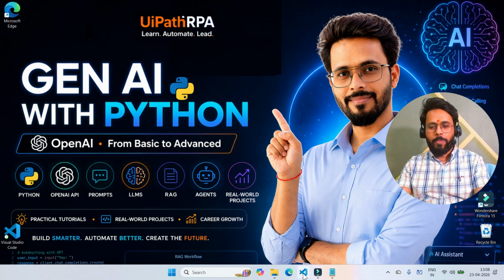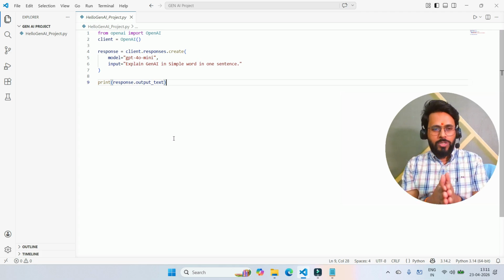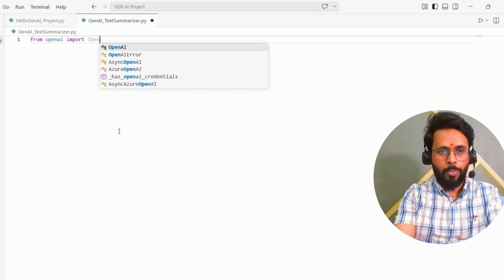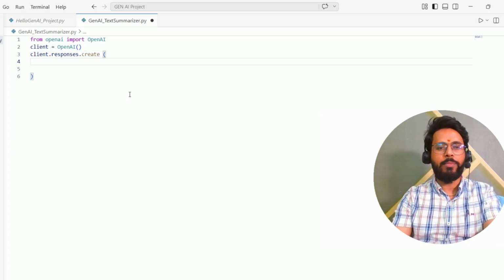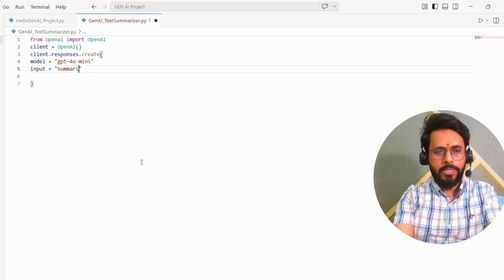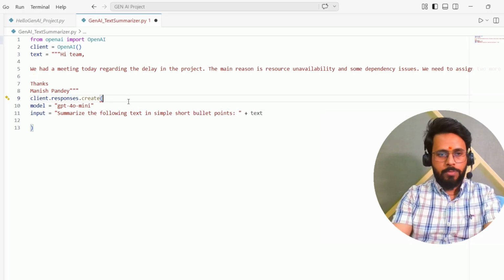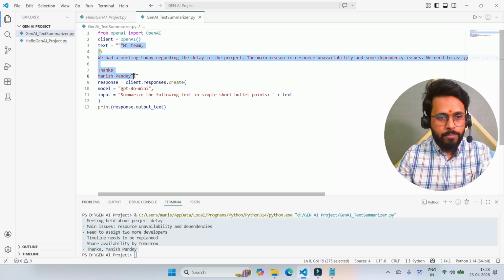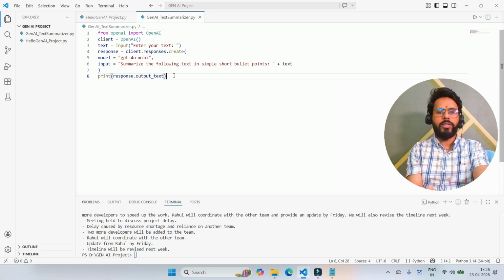Build a GenAI Text Summarizer Project | Summarize Emails, Meeting Notes (Python + OpenAI)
Want to summarize long emails and meeting notes in seconds using Generative AI?
In this video, we build a GenAI Text Summarizer using Python and OpenAI API — step by step.
In this project, we move one step ahead by taking input from the user (command line), making it closer to real-world applications.
This project helps you convert long text into short, clear summaries with key points, decisions, and action items.

Perfect for beginners who want to learn how to build real-world GenAI applications.

✅ What you will learn:
• How to build a GenAI Text Summarizer
• How to summarize emails using AI
• How to summarize meeting notes with key decisions & actions
• How to use OpenAI API in Python
• How prompt changes impact output

💡 Real-world use cases:
• Summarize long emails into short bullet points
• Extract key decisions from meeting notes
• Convert long documents into quick insights

⚙️ Tools used:
• Python
• OpenAI API
• VS Code

🚀 Next in series:
• Email Generator using GenAI
• Prompt Engineering Basics
• Chat with PDF (RAG Project)

💡 Pro Tip:
Use gpt-4o-mini model for learning — it is fast and cost-effective.

🎥 This video is part of a complete GenAI learning series where we build real-world projects step by step.

🔗 Playlist: GenAI for Beginners (Step-by-Step)

My Udemy courses:
GenAI Smart Summarizer | Summarize Emails, Notes & Documents (Python + OpenAI)
Build a GenAI Smart Summarizer (Step-by-Step) | Python + OpenAI Project
Summarize Anything in Seconds using GenAI | Smart Summarizer Project
Smart Email Summarizer (GenAI Project)
Email Summary Generator using GenAI
AI Email Summarizer (Python + OpenAI)
Turn Long Emails into Short Summary (GenAI Project)
Summarize Emails in Seconds using GenAI
Summarize Emails in Seconds using GenAI | Python + OpenAI Project
genai text summarizer python
summarize emails using ai python
meeting notes summarizer ai
openai python project for beginners
genai project step by step
ai summarizer python openai
how to summarize text using ai
llm summarization example python
generative ai project for beginners
openai api summarization tutorial
• How to take dynamic user input (instead of hardcoding text) ⭐